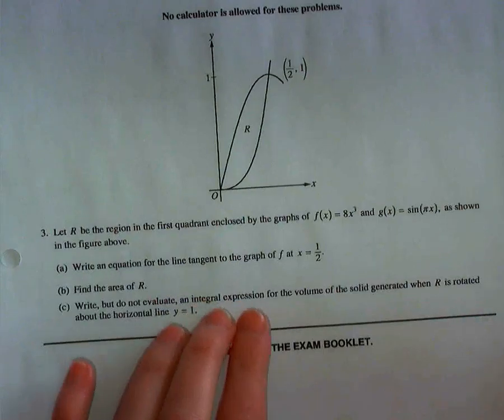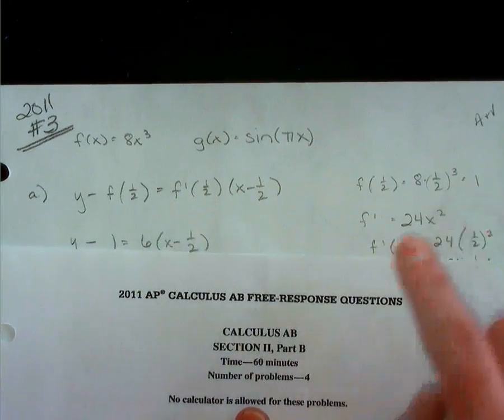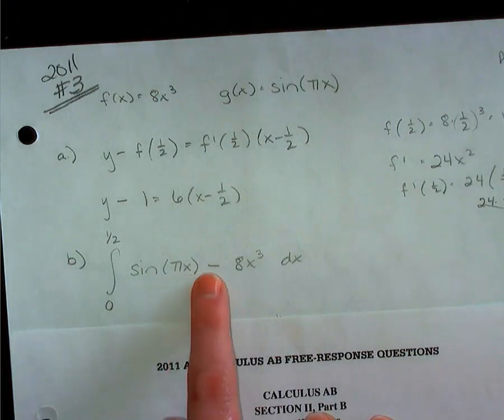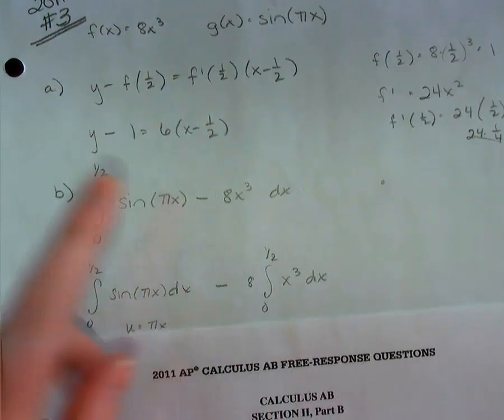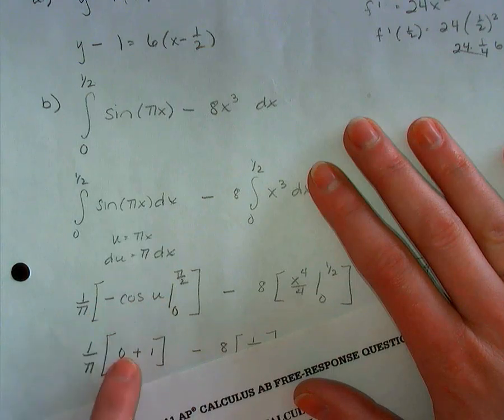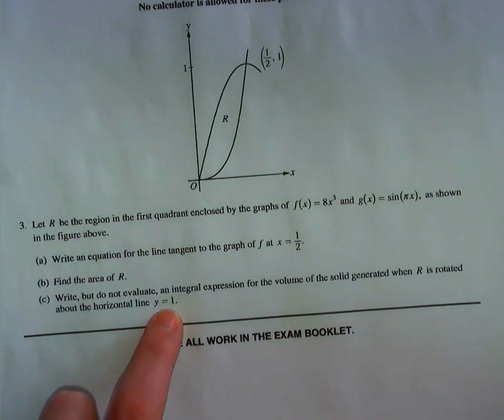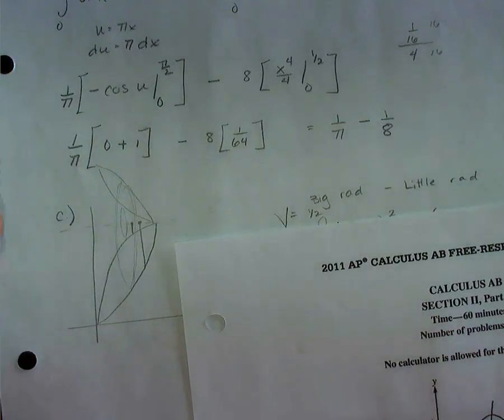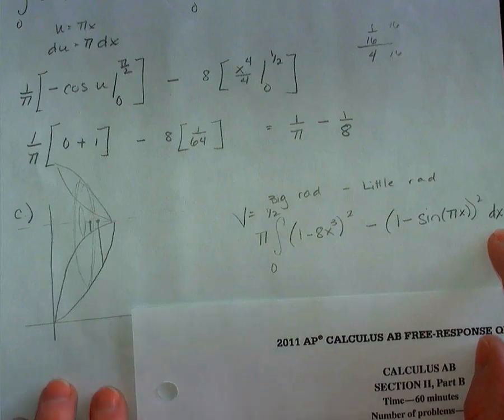AP CALC 2011 3 NO TI